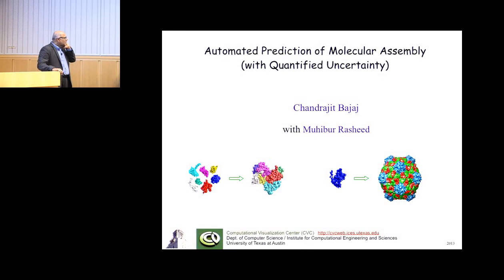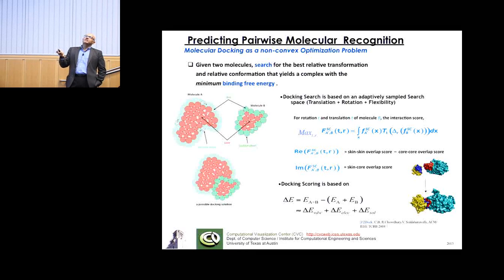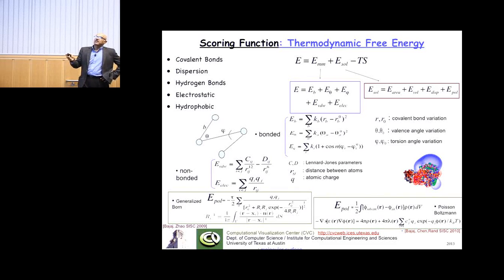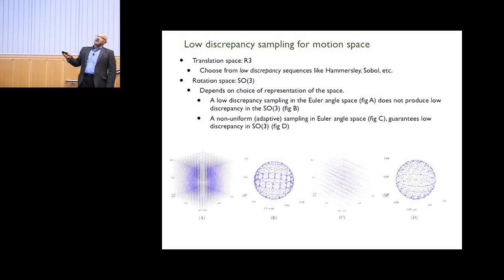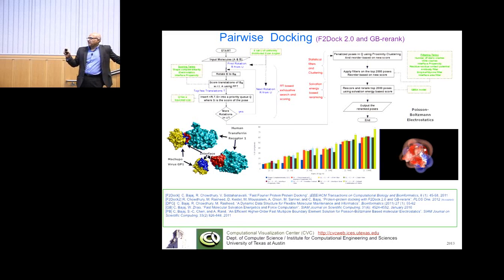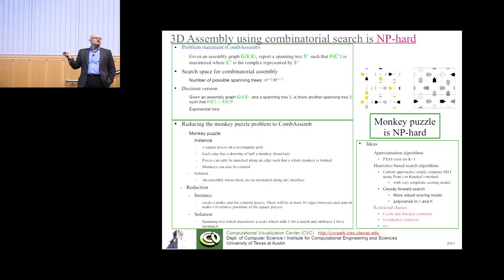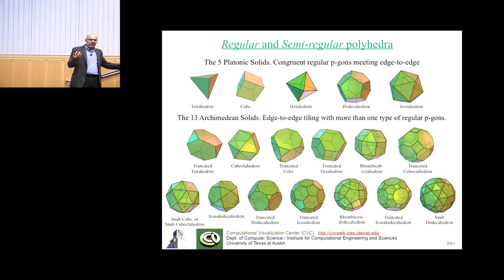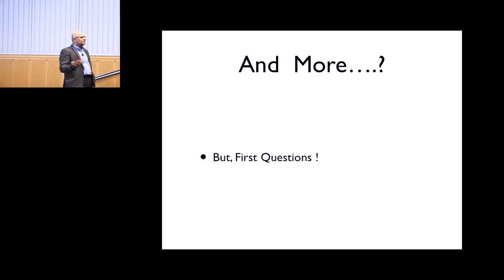CCMB SEMINAR 09/18/2013 - Chandra Bajaj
"Automated Prediction of Molecular Assemblies" Presented by Chandra Bajaj, Ph.D. (University of Texas, Austin)